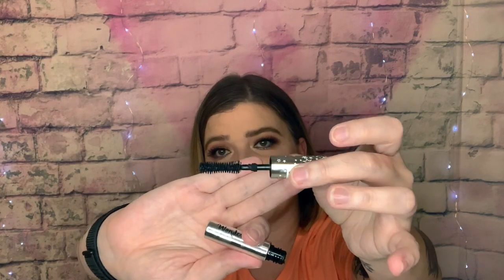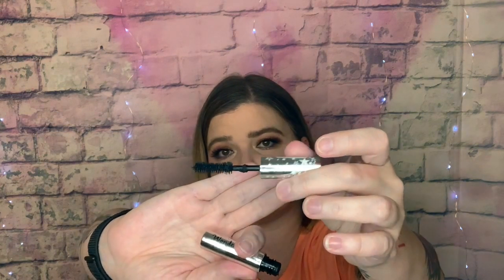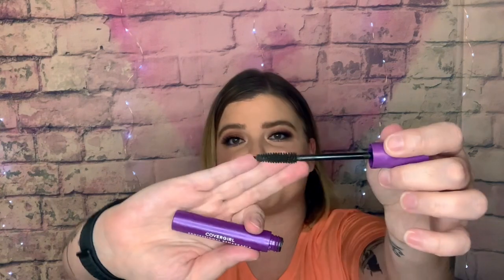Makeup, Skin care and Hair Care Empties June/July '19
Empties- June-July 2019- Makeup, Skin care and Hair care

Hair- 1.30 (screen says 2:00 inaccurate sorry! caught something while editing that shortened it and did not remember to back and adjust..)

Skin- 4:11

Makeup- 12:10

BoxyCharm:
Azeredo Cosmetics (Lashes)
Code: MiracleBeauty10
FabFitFun

Snail Mail-
It’s a Miracle Beauty

Brandy